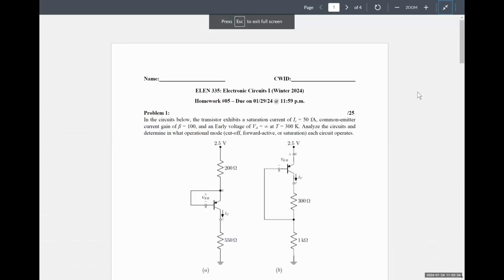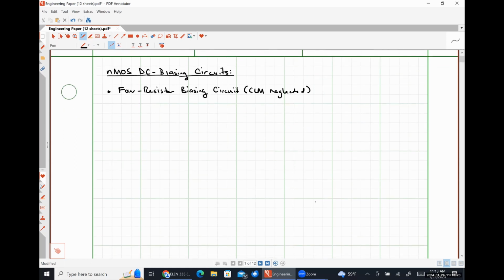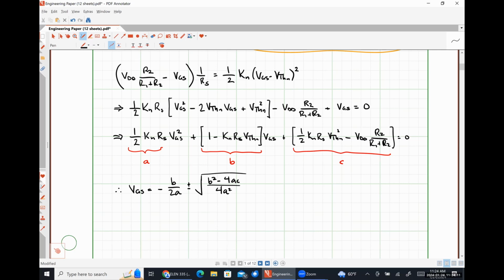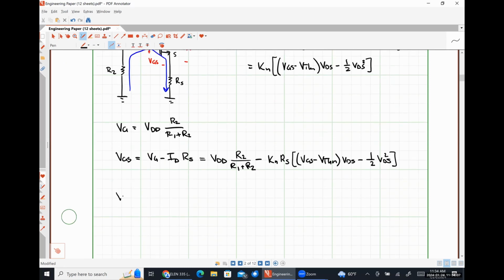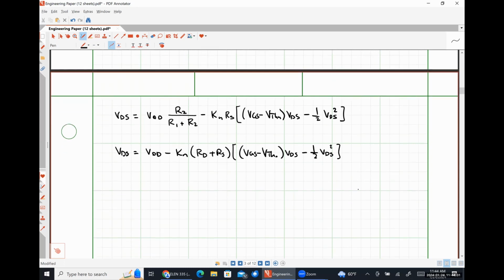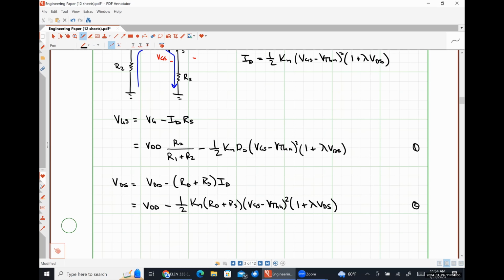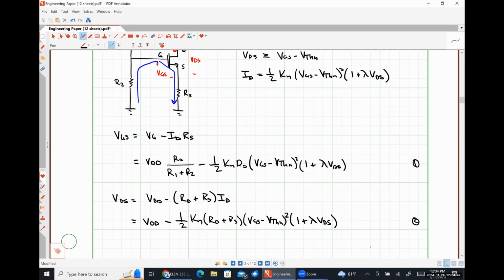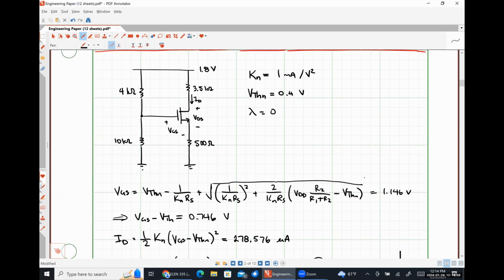ELEN 335 (Winter 2024) - Class Meeting #18 - 01/24/2024